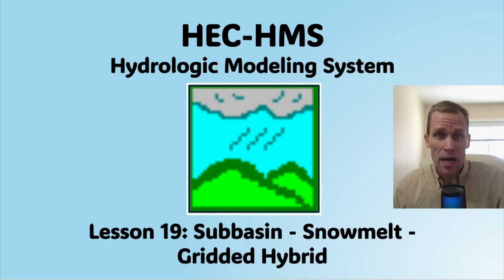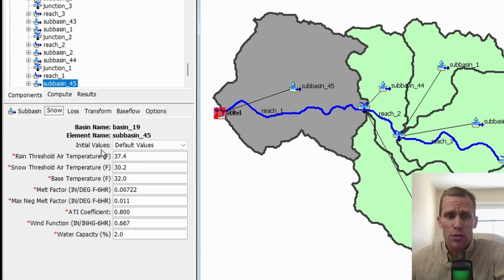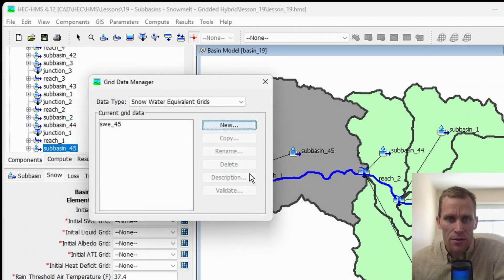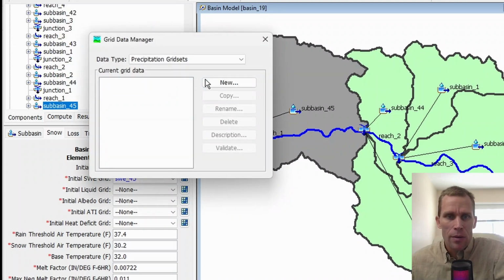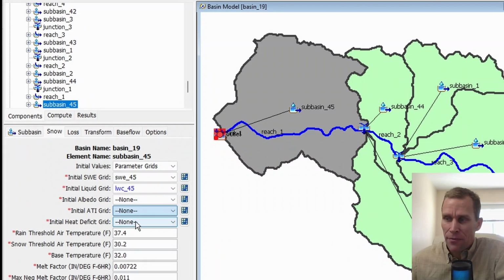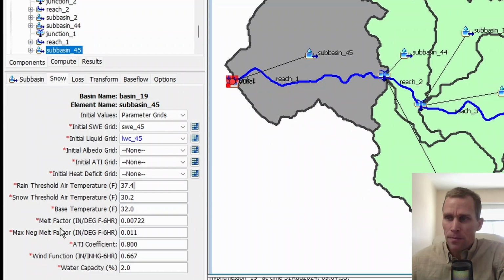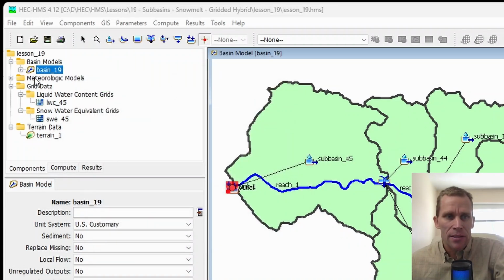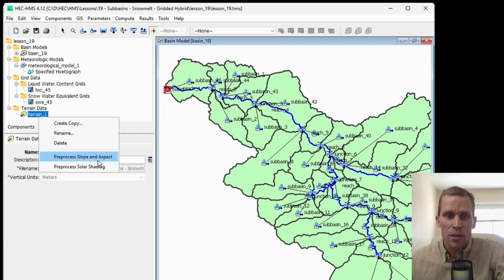HEC HMS Lesson 19 - Subbasins - Snowmelt - Gridded Hybrid